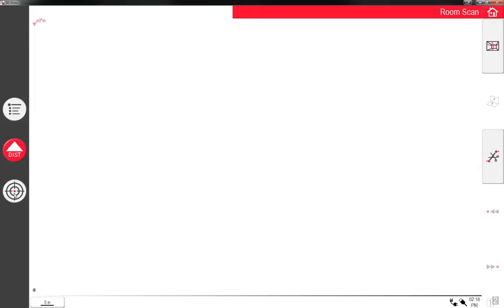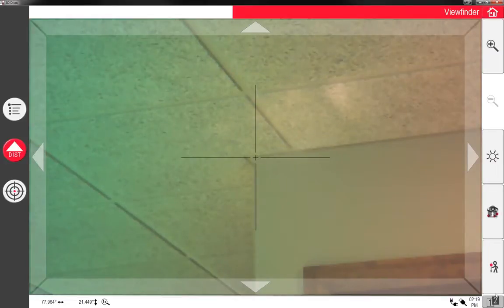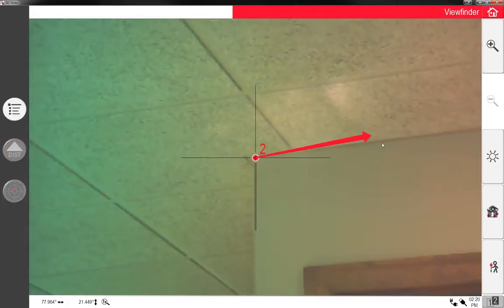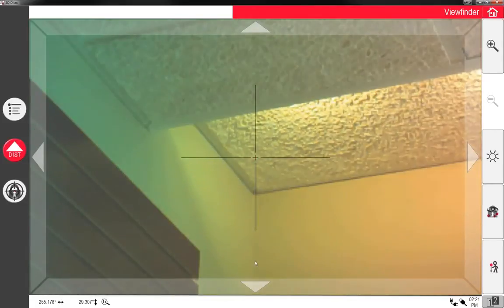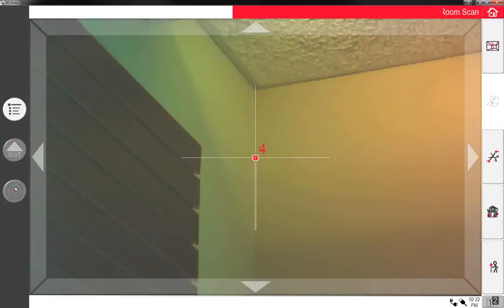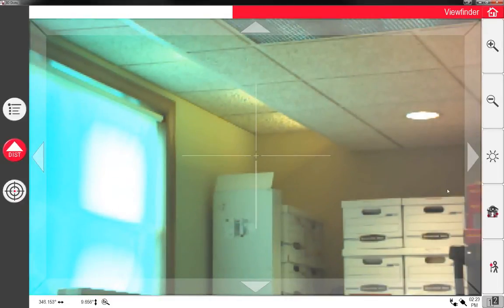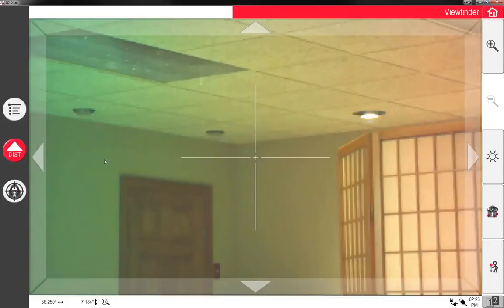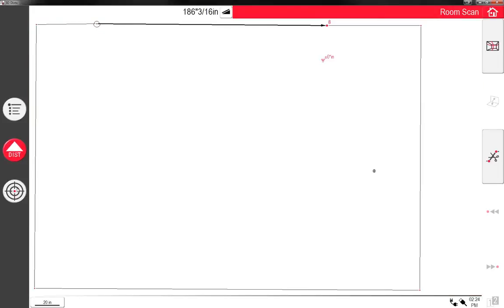How to Scan a Room with the Leica 3D DISTO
Adam Dirig, CEO of AdvancedDimensions.com, runs through the process of scanning a room with the Leica 3D DISTO.